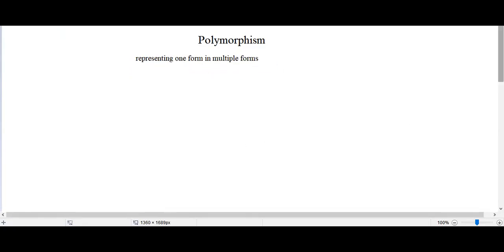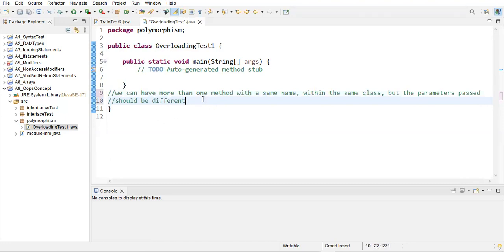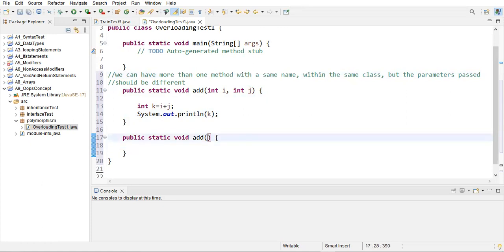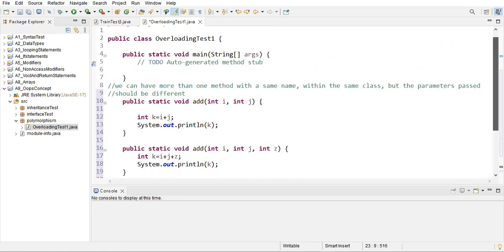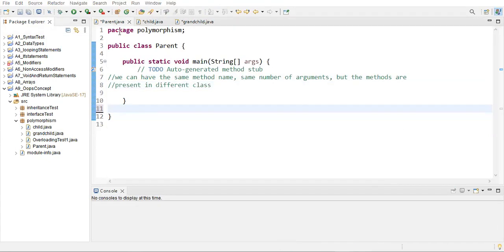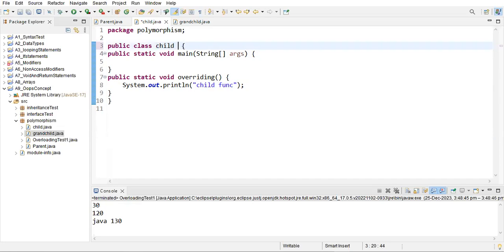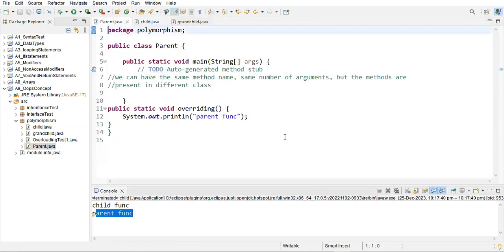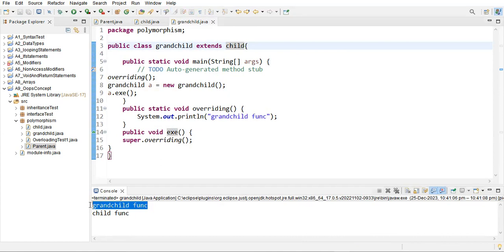Core Java Part 12 - OOPS Concept - Polymorphism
This video contains detailed discriptions about polymorphism and its types, with examples